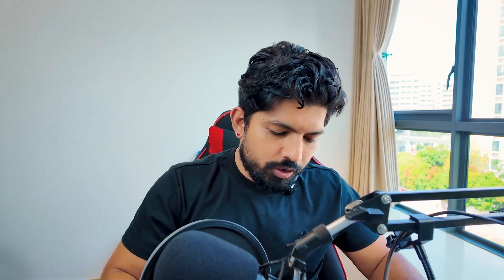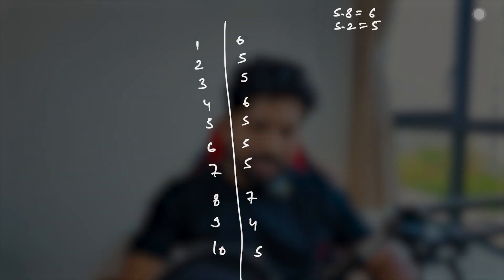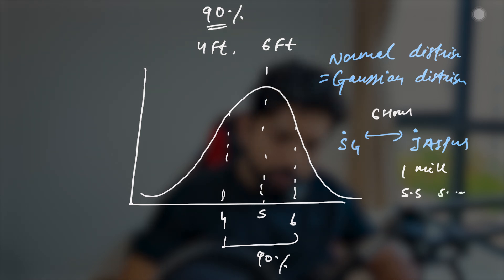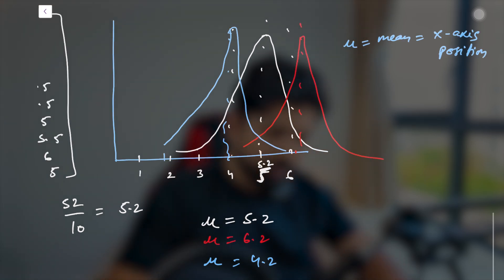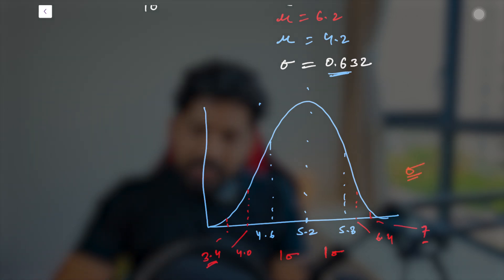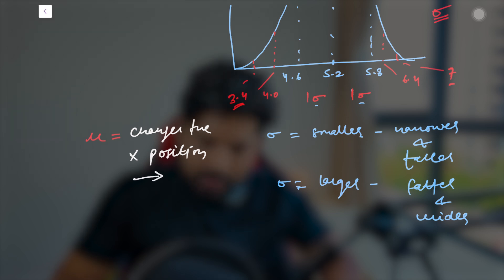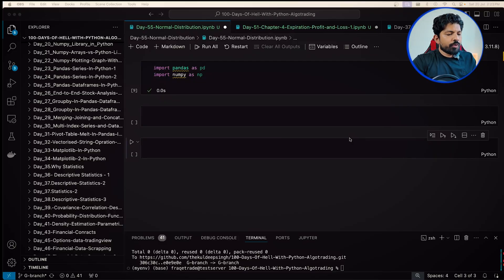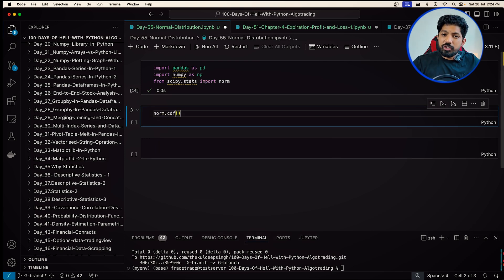Normal Distribution | 55/100 Days of Python Algo Trading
Day 55 of our "100 Days of Python Algo Trading" series dives deep into the concept of the normal distribution, a fundamental aspect of statistical analysis and trading algorithms. This session covers everything from the basic understanding of the normal distribution, commonly known as the bell curve, to its practical applications in both natural and financial phenomena. We'll explore various data types, how to calculate standard deviation, and the characteristics that define a normal distribution.

What You'll Learn:

Introduction (Starts at 00:00:00): Overview of today’s topic on the normal distribution and its significance in statistical analysis and trading.
What is Normal Distribution? (Starts at 00:00:09): An explanation of normal distribution and why it is a critical statistical concept in trading.
Examples of Natural and Human-Made Phenomena (Starts at 00:00:45): Discussion on how the normal distribution is observed in various real-world scenarios.
What is the Meaning of a Bell Curve? (Starts at 00:01:34): Detailed description of the bell curve shape of the normal distribution.
Examples of Discrete Data (Starts at 00:01:52): Exploring different datasets that are discrete and how they differ from continuous data.
Examples of Uniform Distribution (Starts at 00:02:18): Introduction to uniform distribution with examples, contrasting it with normal distribution.
Examples of Continuous Data (Starts at 00:02:45): Discussion on continuous data types and how they can follow a normal distribution.
How to Find Standard Deviation? (Starts at 00:08:14): Tutorial on calculating the standard deviation, a key measure of variability in a normal distribution.
Characteristics of Normal Distribution (Starts at 00:11:39): Overview of the properties that define normal distribution, such as symmetry, mean, median, mode, etc.
What is the Standard Normal Curve? (Starts at 00:14:37): Explanation of the standard normal curve and its applications in data analysis.
Outro (Starts at 00:18:59): Wrap-up and preview of what's coming next in the series.

Engage with Us:

Interactive Learning: Follow along with examples and demonstrations to see the normal distribution in action.

Ask Questions: Have questions about normal distribution or related topics?

Join us in this comprehensive session to understand how the normal distribution underpins many aspects of financial analysis, making it an indispensable tool in the arsenal of an algorithmic trader. Whether you're a beginner or an experienced trader, understanding the normal distribution will enhance your analytical capabilities and help you make more informed trading decisions.

Algotrading projects